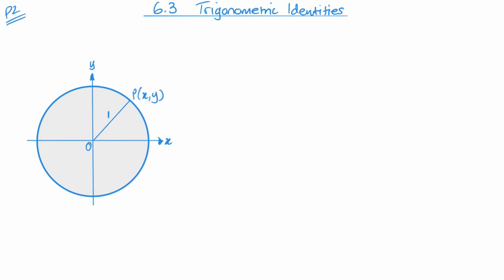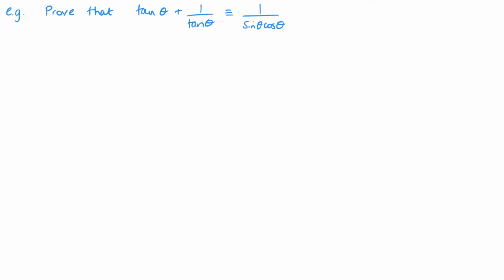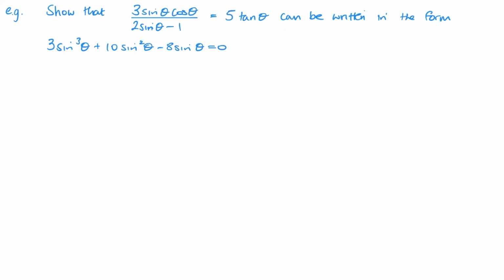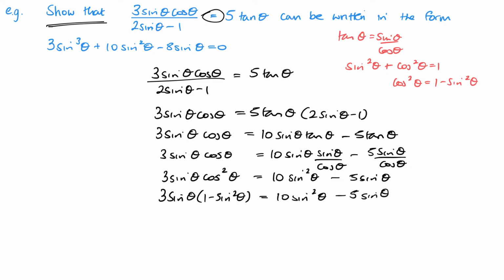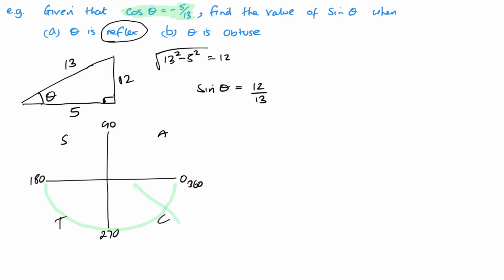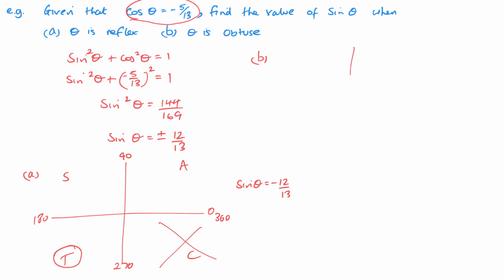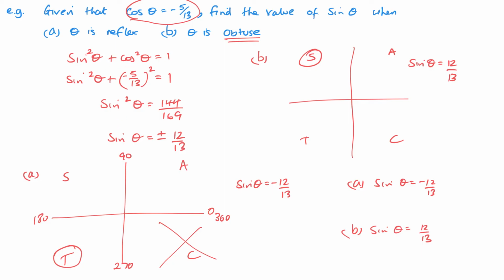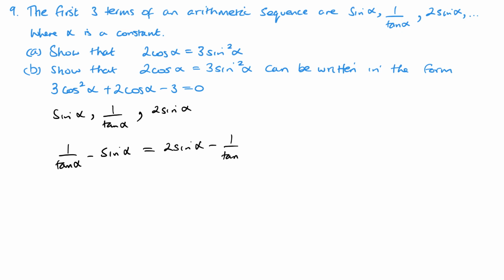Trigonometric identities (Edexcel IAL P2 6.3)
Pearson Edexcel IAL Pure Mathematics 2 Unit 6.3 Trigonometric identities
Unit 6 Trigonometric Identities and Equations